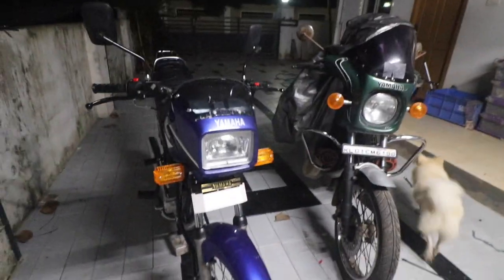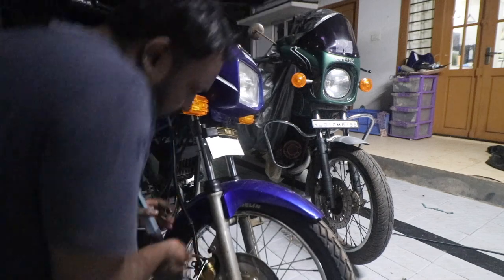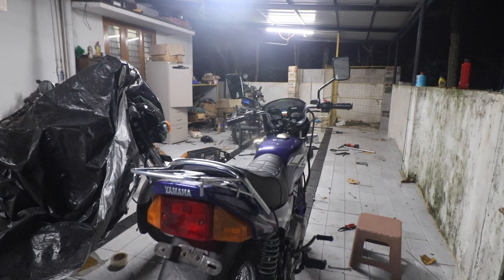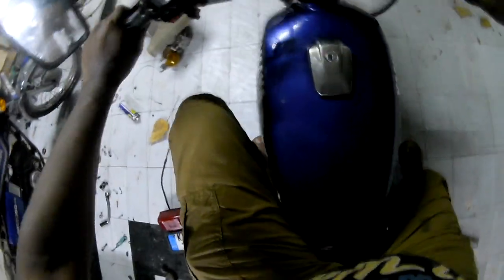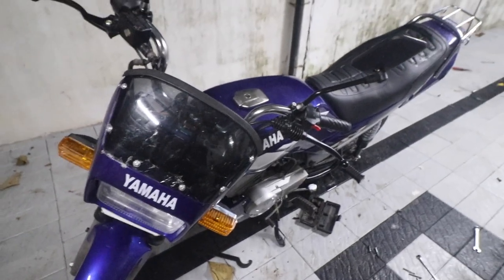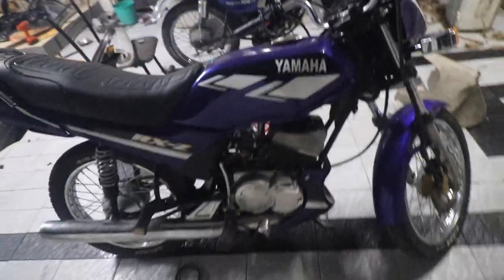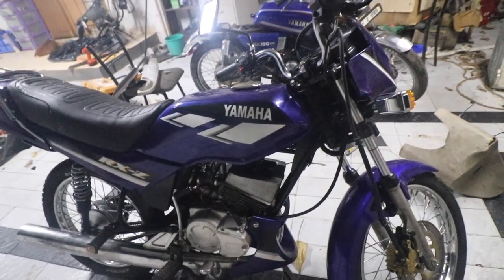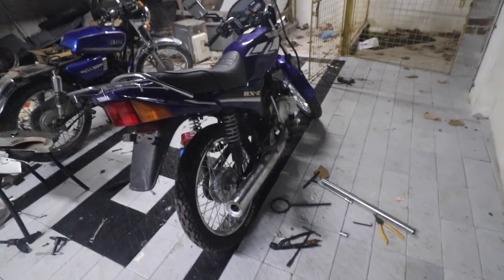Rebuilding the Yamaha RXZ part 19